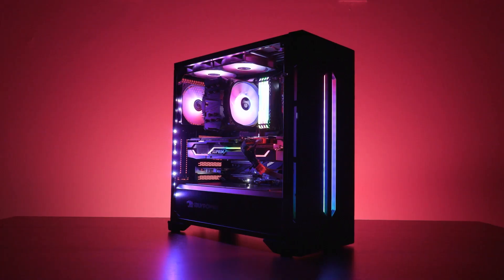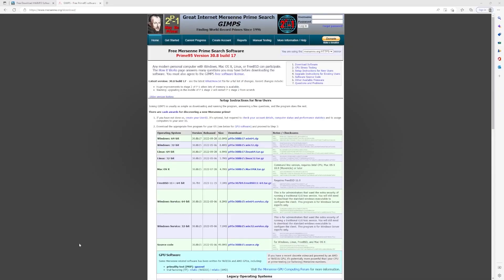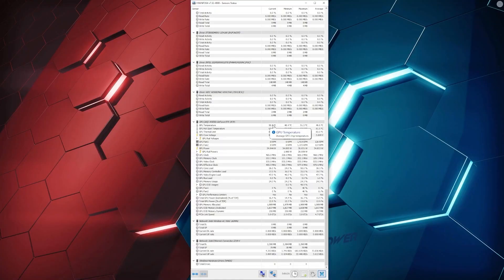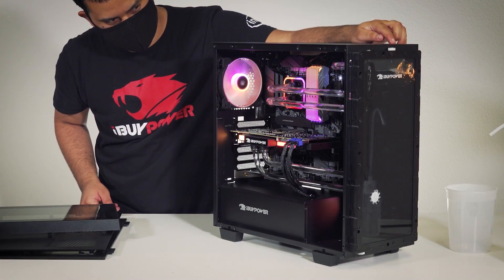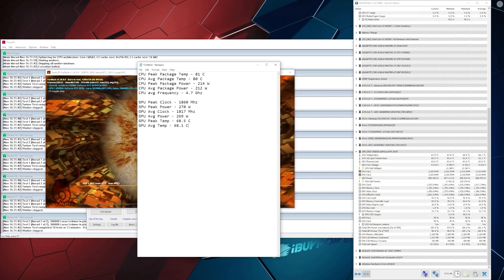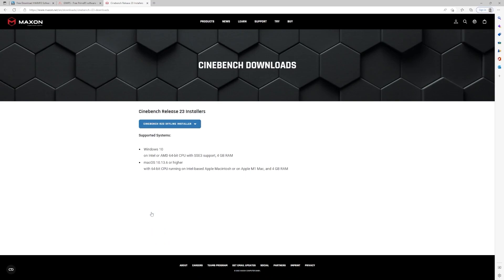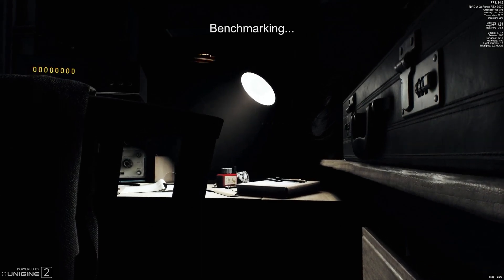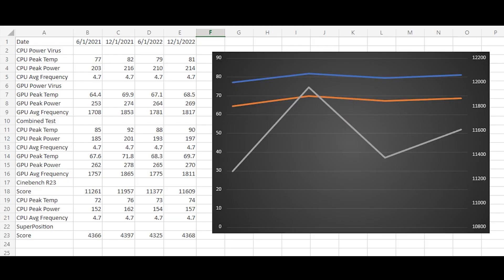How to Stress Test Computer - iBUYPOWER Gaming PC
Have you ever wondered how to stress test your computer?  Today we are going over methods on how to stress test your gaming PC!  All of the software used is linked below!

If you are in need of immediate tech support help and are an existing iBUYPOWER customer, please contact our Tech Support team Mon - Fri: 8:30am - 5:00pm PT Toll Free